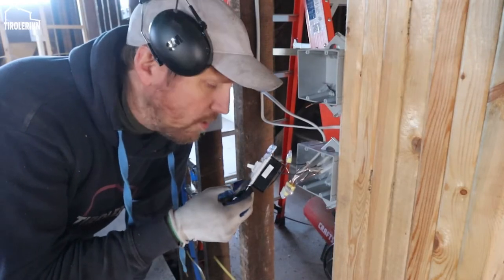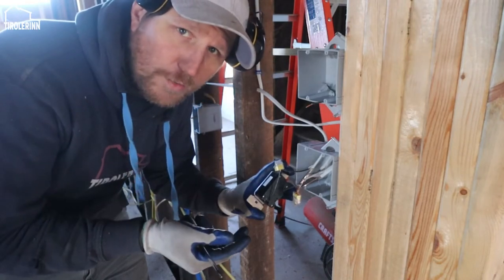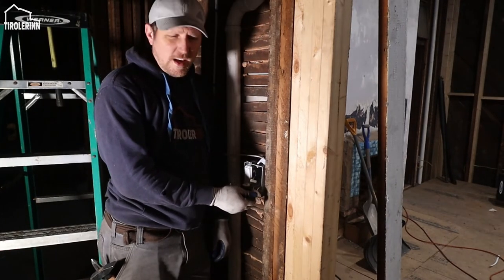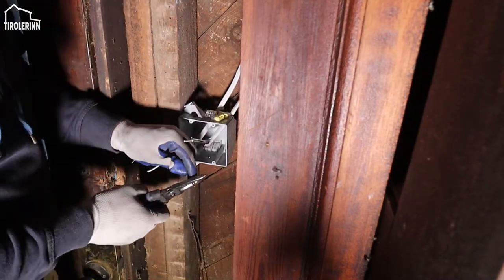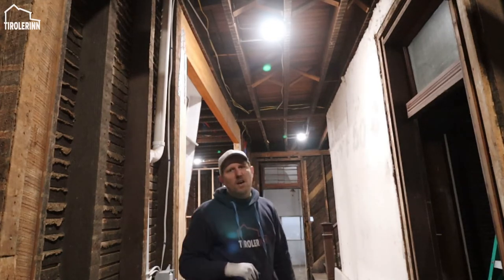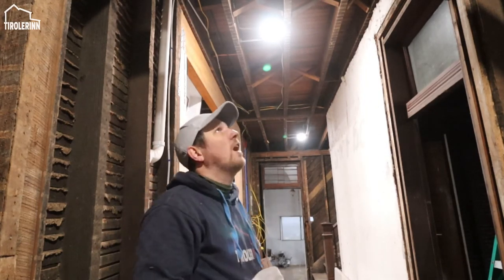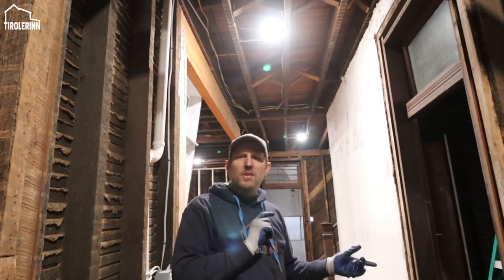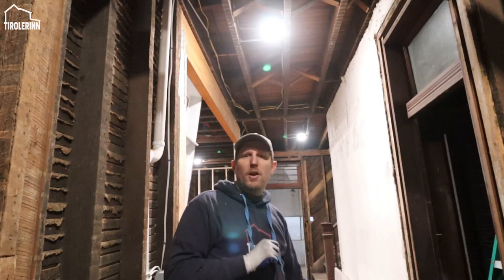Installing Lights in the First Floor - TirolerInn the Renovation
We are installing light switches and 6 inch can-lights in the first floor. Another step to getting the electrical inspection scheduled. Adding lights is such a wonderful exercise as it adds so much to the livability of a home!